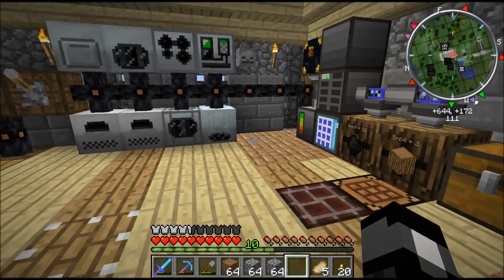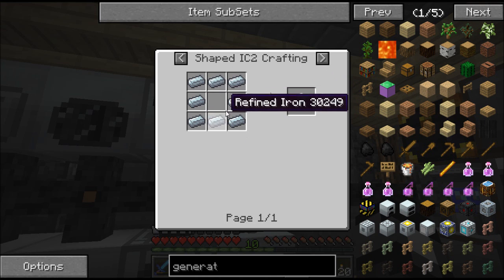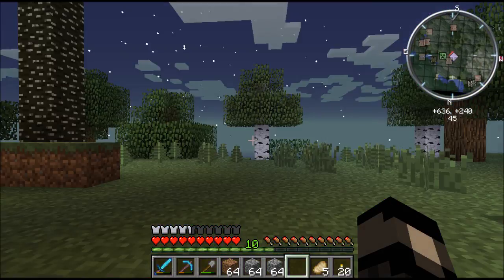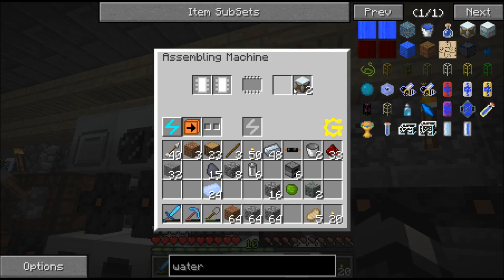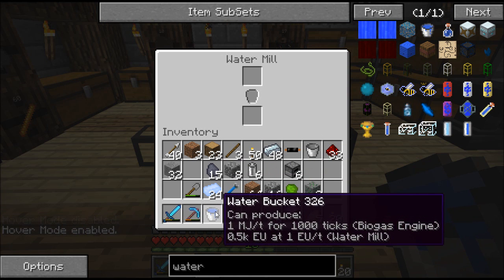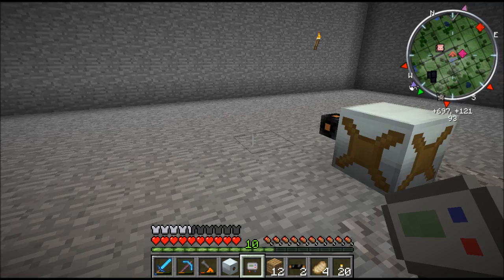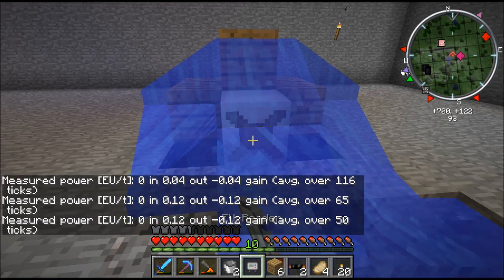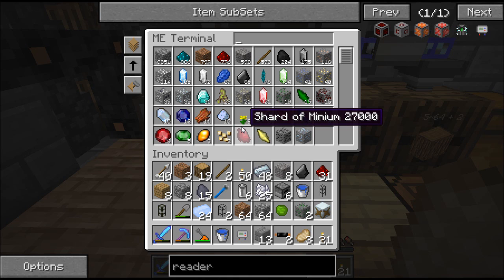Feed the Beast Season 2 Episode 10 - Water Mill science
A lil water mill science! Seeing if they are a good mid game power source.